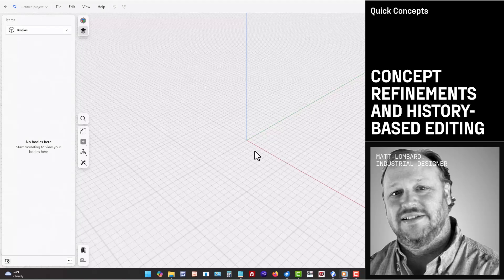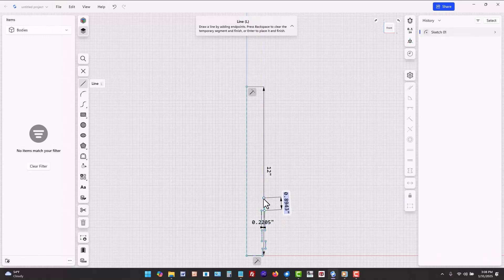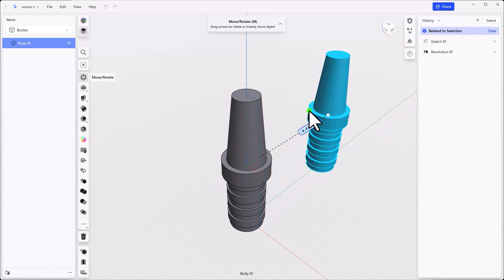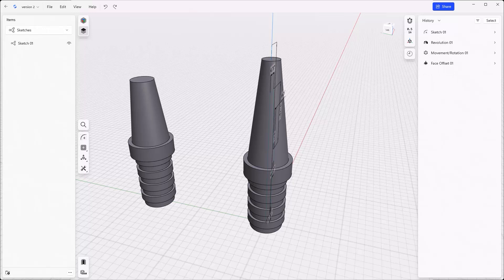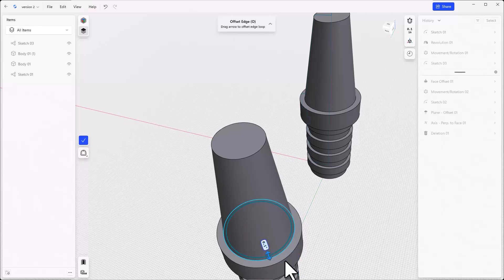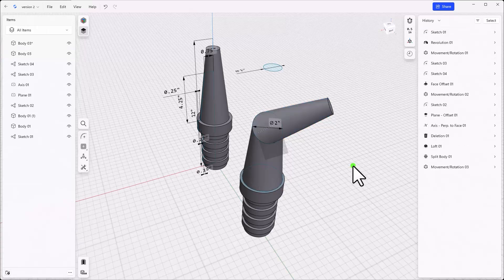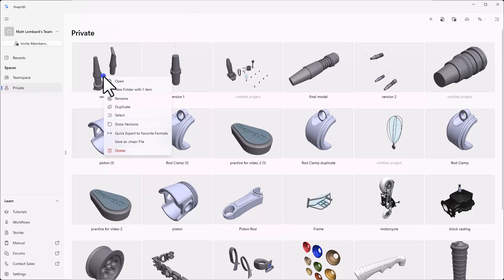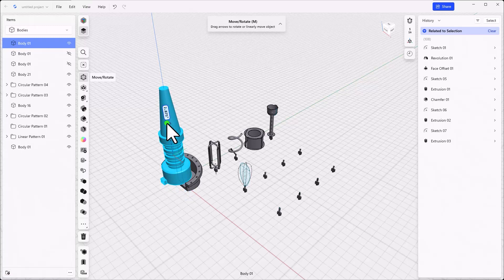Quick concepts modeling part 3: Refinements and History-based editing | Modeling projects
Wrap up your Quick Concepts journey in this final part of the series with Mechanical Engineer and CAD expert, Matt Lombard, refining concept models through history-based editing and direct modeling for flexible, iterative adjustments.

Learn how to modify geometry efficiently and apply finishing touches while keeping your design workflow streamlined. This tutorial also covers exporting models, allowing you to continue working in other CAD platforms using formats like STEP (.step) and Parasolid (.x_t).

What you’ll learn:
• Editing history-based and direct modeling features together
• Using breakpoints and managing the history list effectively
• Applying Loft, Offset Edge, and Split Body to refine shapes
• Adjusting and duplicating models for quick modifications
• Exporting designs and choosing from various CAD-compatible formats